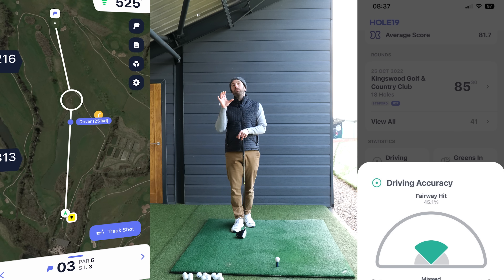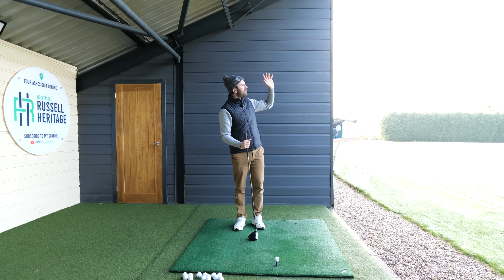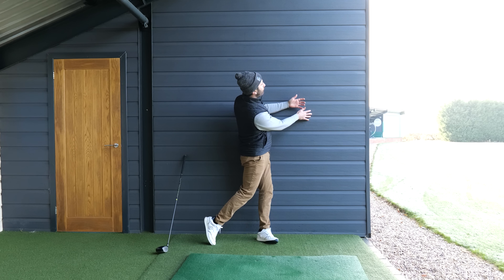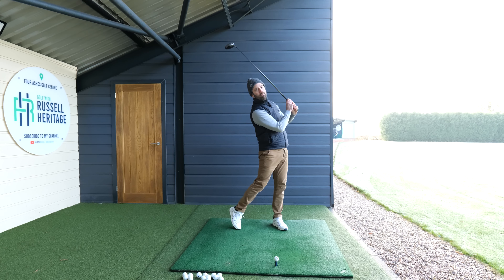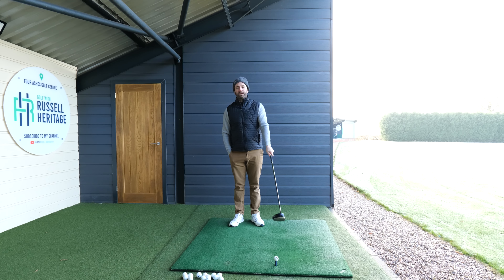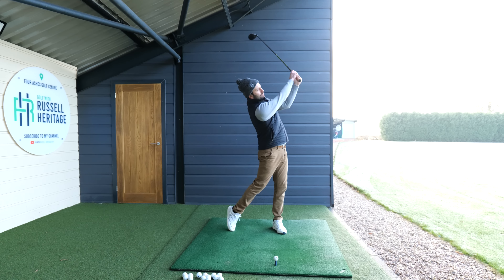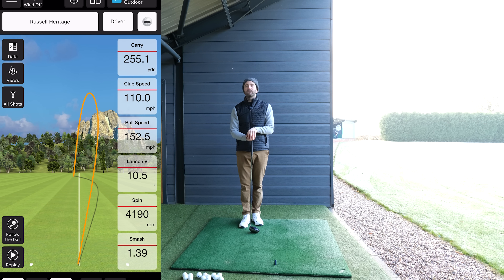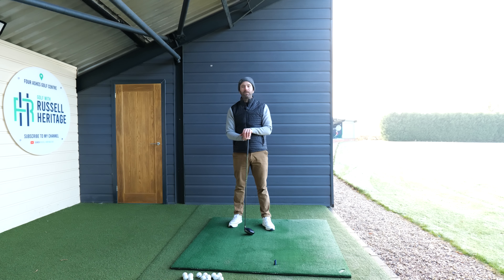How to Draw Driver on Demand